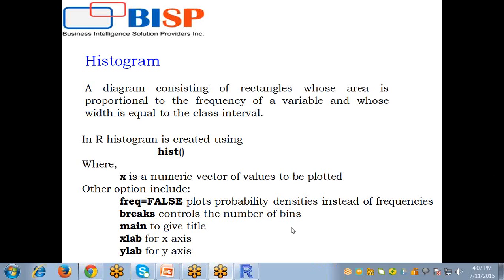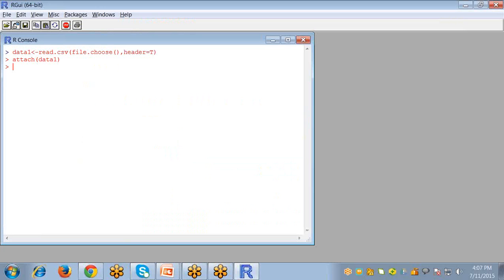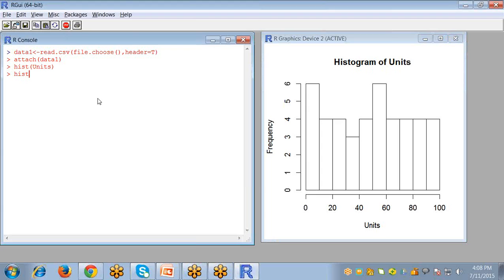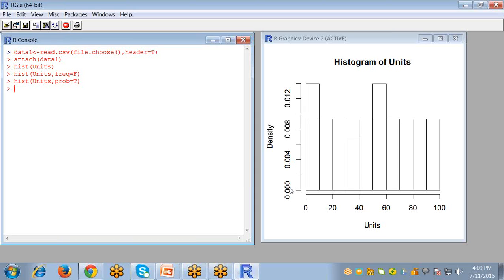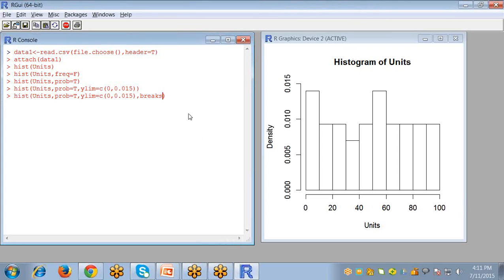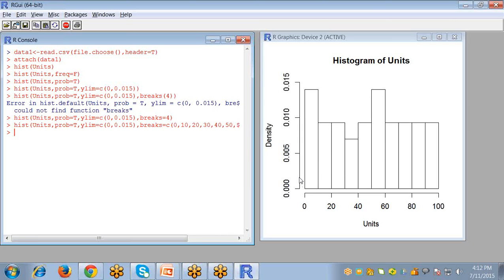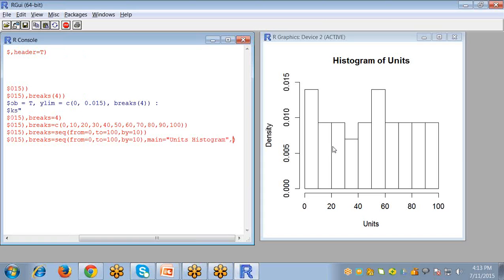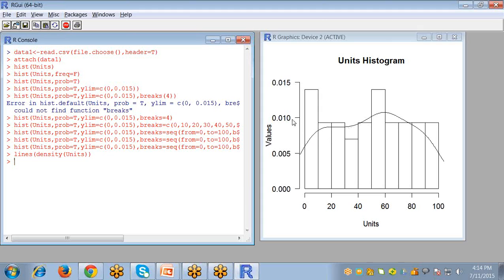Histogram in R